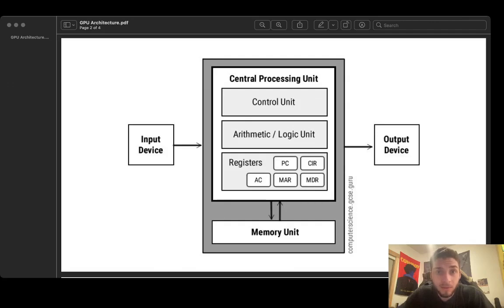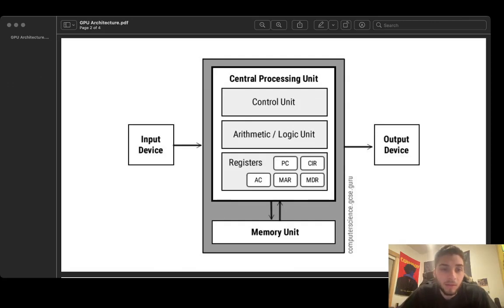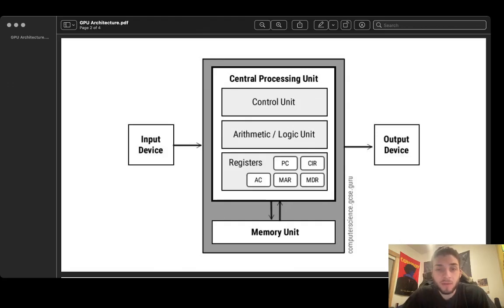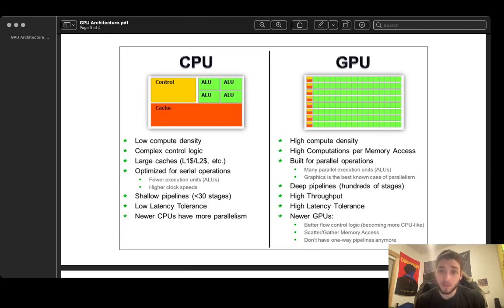GPU Architecture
Rosnel Leyva-Cortes